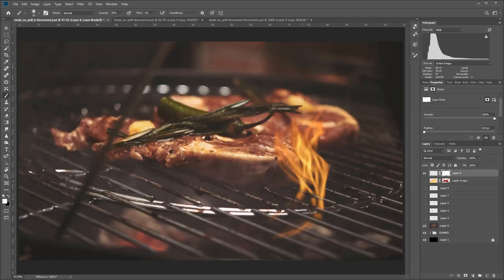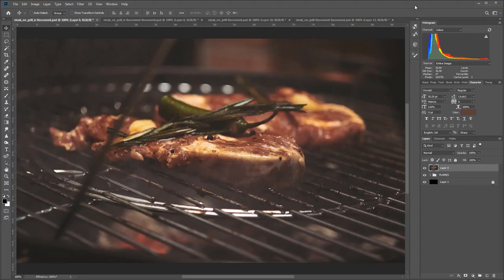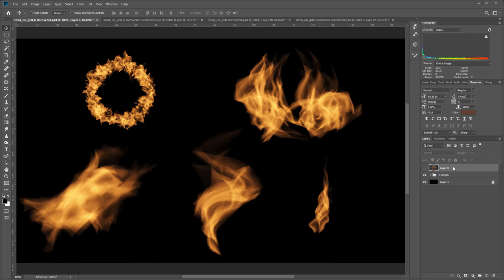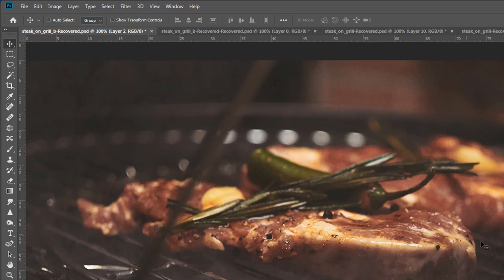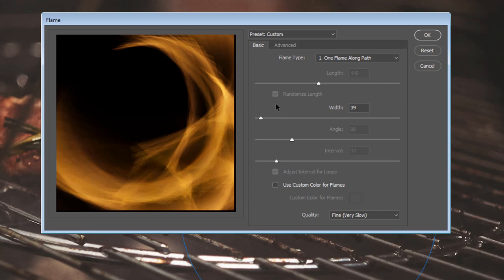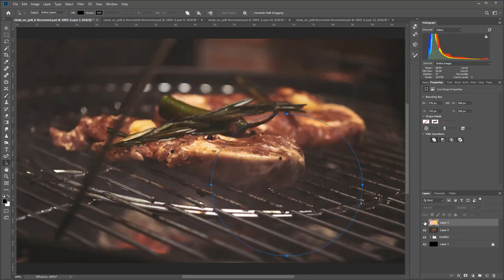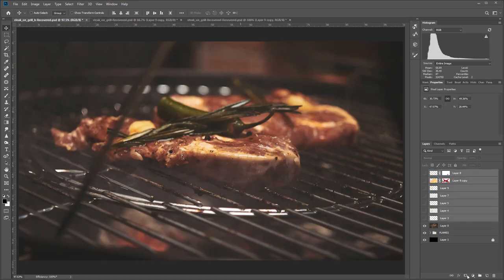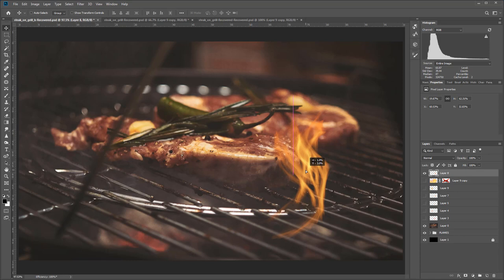How to Create Realistic Flames with Photoshop CC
This tutorial will go over Photoshop CC's flame render engine, a tool a lot of users don't even realize is there to create realistic fire. The render flame tool is quite advanced and a great option when you need to add flames/fire to a shot to kick it up a notch (BAM!). This tutorial will cover the render flame filter and will go through the process of adding realistic flames to a food photography grill shot. Along the way will cover some great masking tricks that will allow you to blend everything together so it looks realistic.